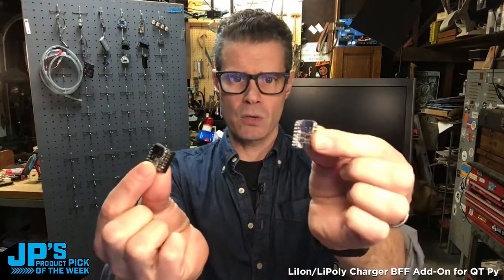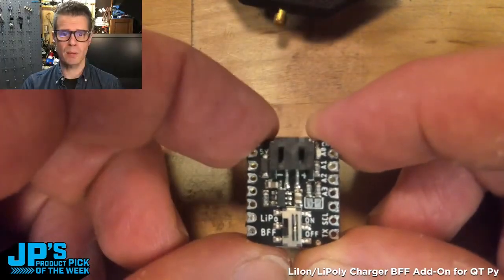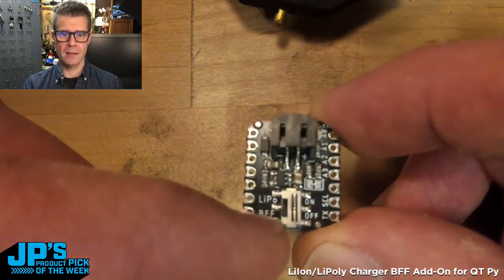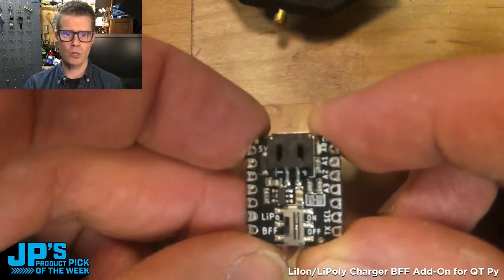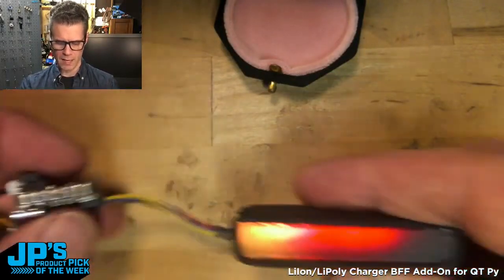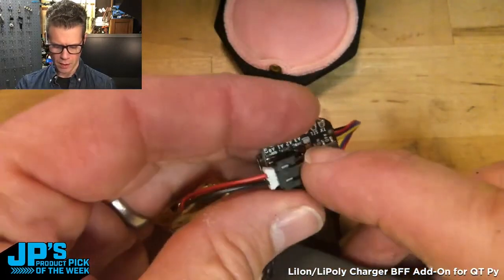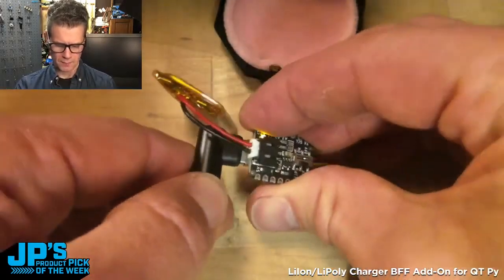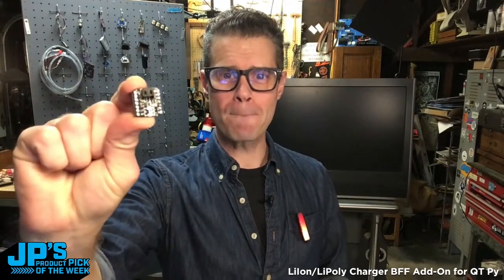JP’s Product Pick of the Week 5/10/22 Charger BFF Add-On for QT Py RECAP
JP’s Product Pick of the Week 5/10/22 Charger BFF Add-On for QT Py